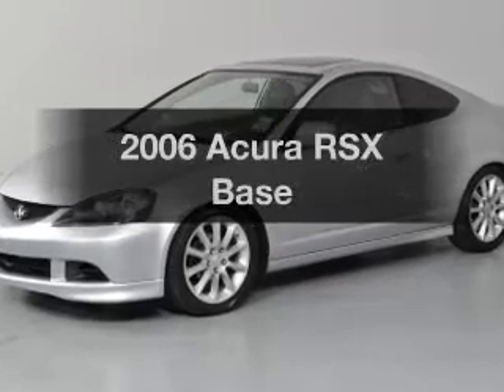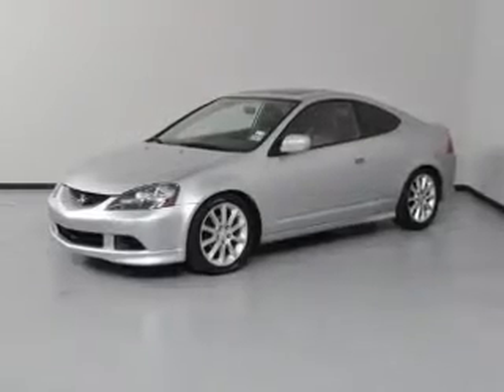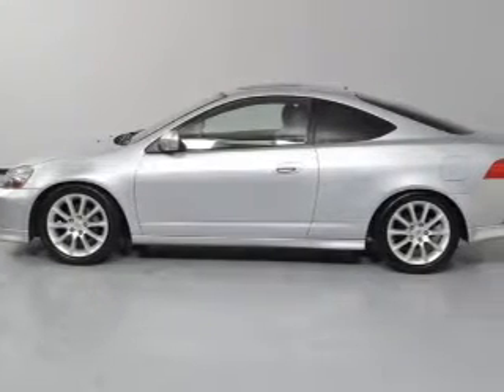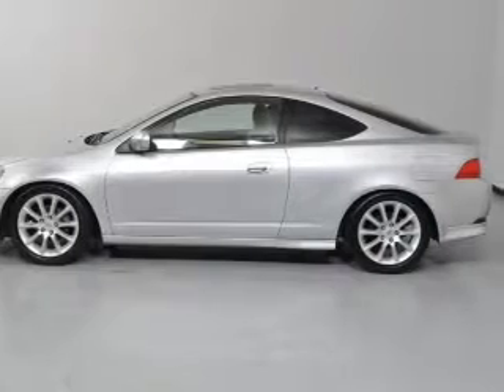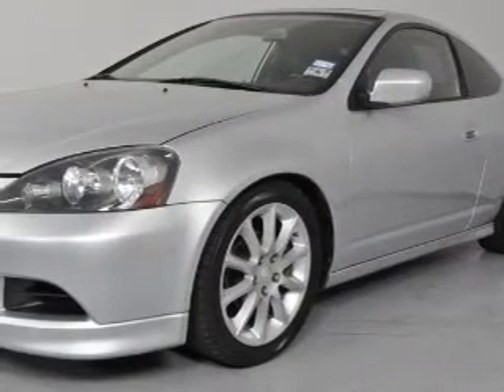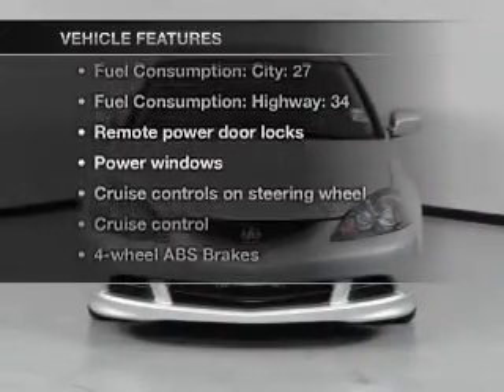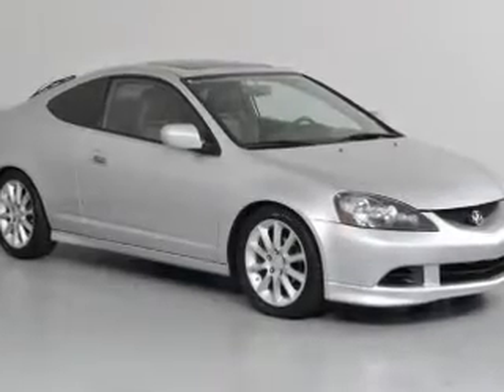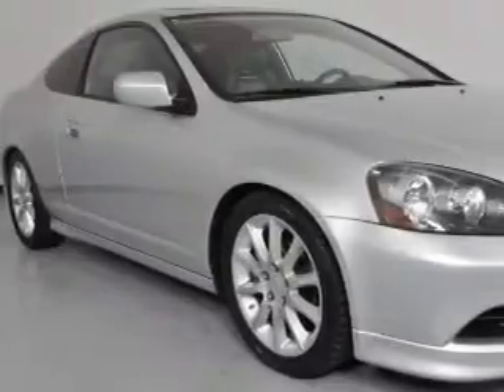2006 Acura RSX - Carrollton TX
Year: 2006
Make: Acura
Model: RSX
Trim: Base
Engine: 2.0 liter inline 4 cylinder 16 valve
Transmission: 5-Speed Manual
Color: Alabaster Silver Metallic
Mileage: 86961
Address:
1835 Forms Drive suite 120